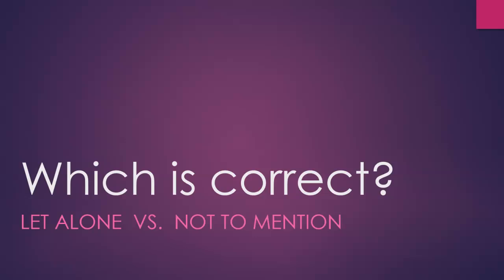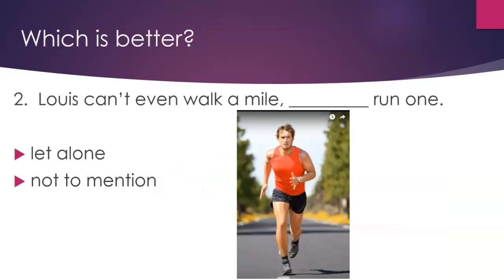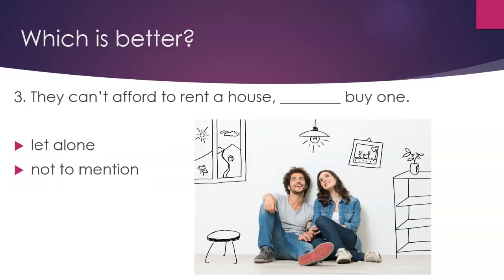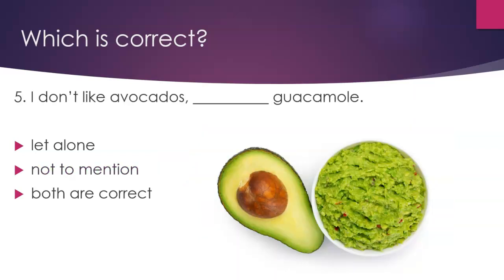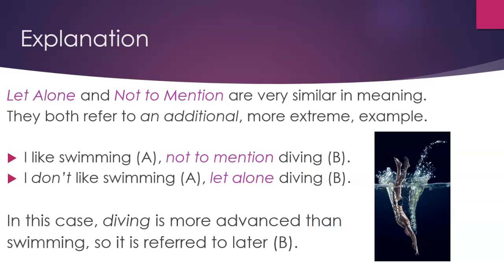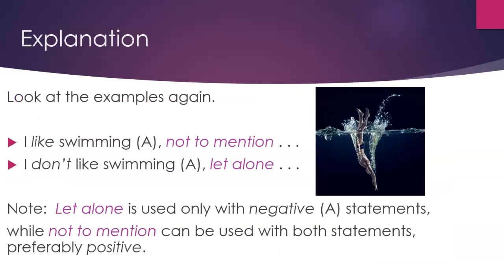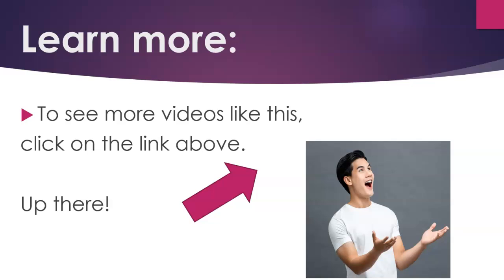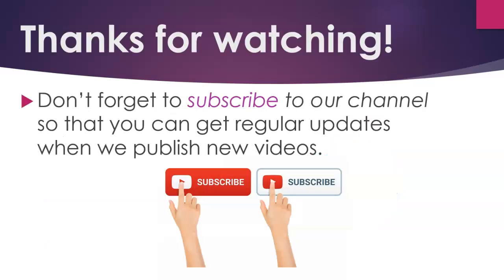Learn English: Let Alone vs. Not to Mention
This video explains the difference between the phrases "let alone" and "not to mention" in English